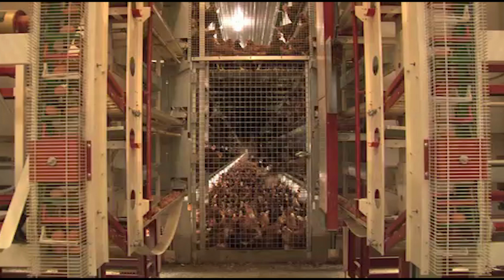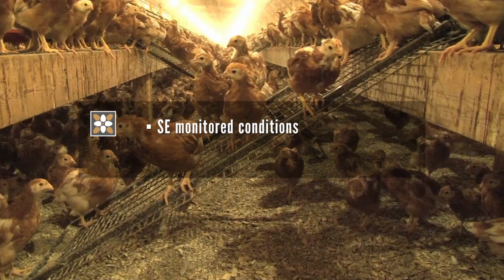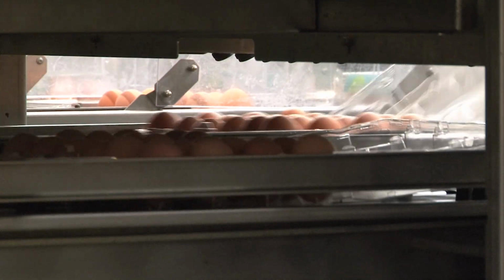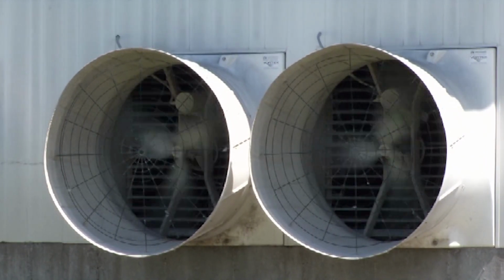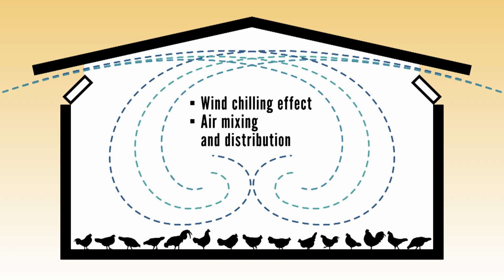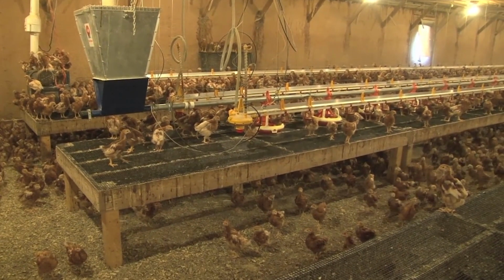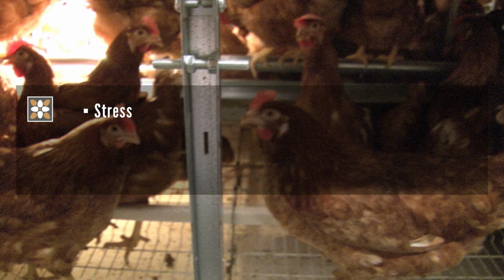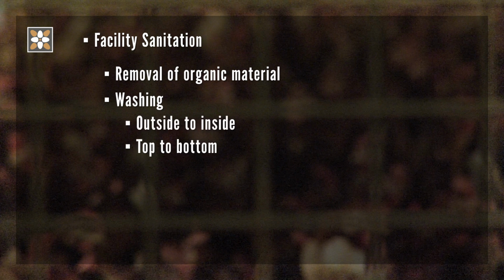Cage-free Egg Production - AS-653-WV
There is much to learn about raising chickens in a cage-free environment to produce eggs. Poultry specialists from Purdue, North CarolinaState and Auburn universities have put together a primer of things you need to know.